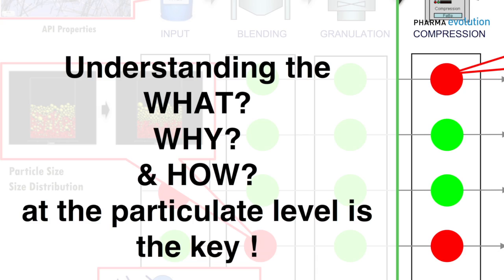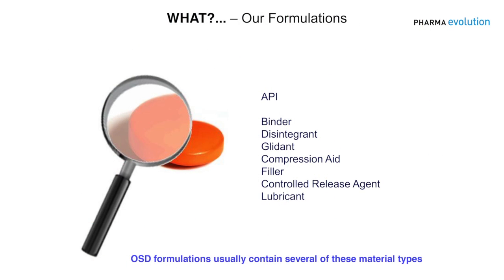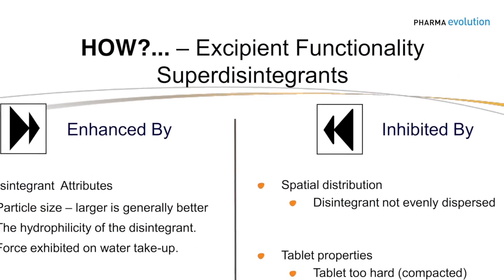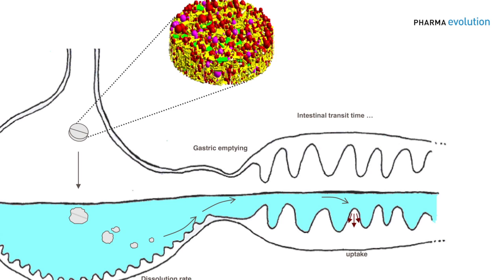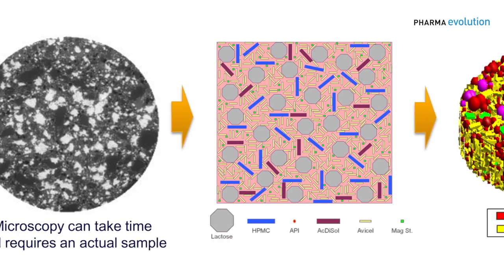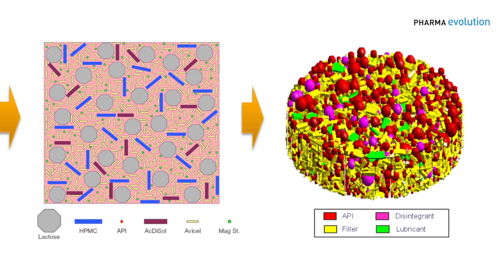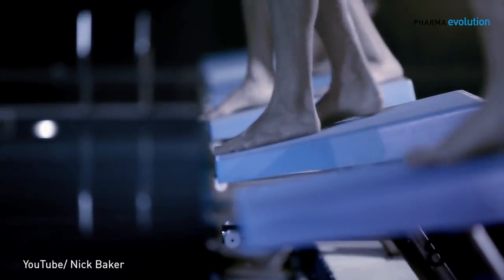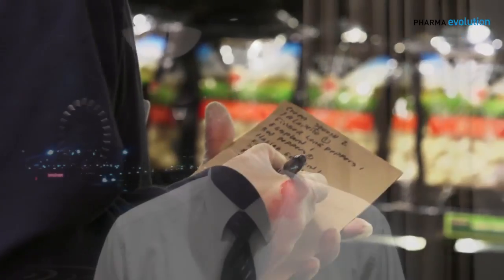Pharma: Get More Scientific About Formulation!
Paul Trusty, technical director of solid dosage forms at GSK, explains why pharma needs to catch up to other industries where materials science is concerned. A PhD, who once tested ingredients for Breyers ice cream, Paul is a materials scientist himself.